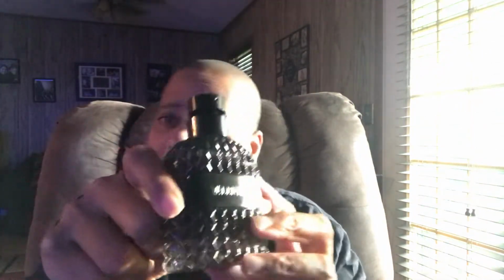Valentino Uomo Intense | Calvin Klein Eternity Air | Creed Original Santal Roll-On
My s o t d